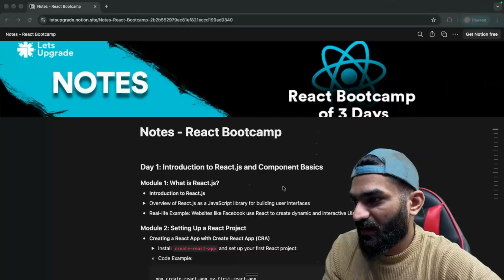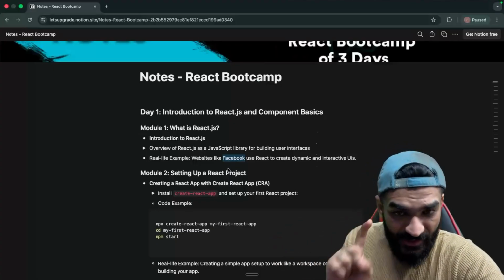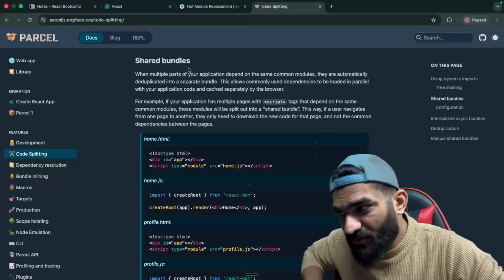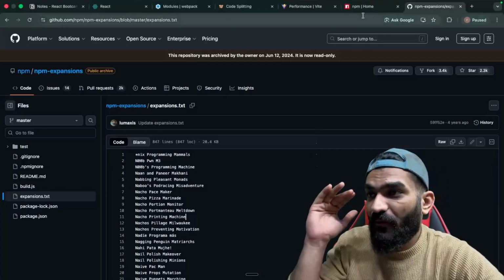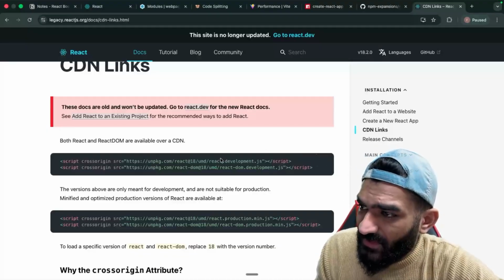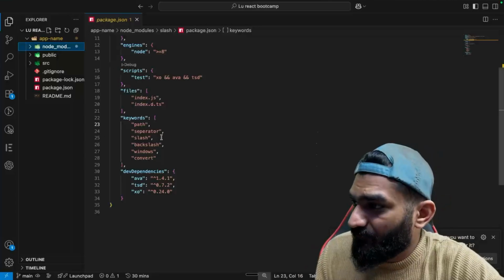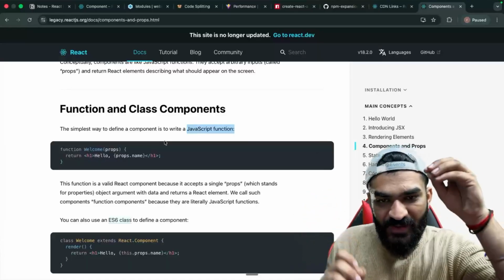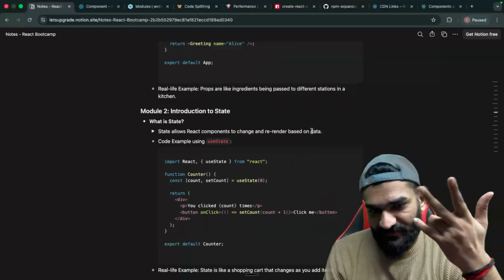Day 1 | Introduction to React.js and Component Basics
React 3 Days Bootcamp in collaboration with the Google Developer Group MAD Mumbai, National Skill Development Corporation, ITM Group of Institutions, and LetsUpgrade🤩